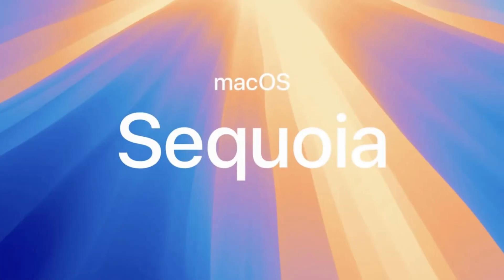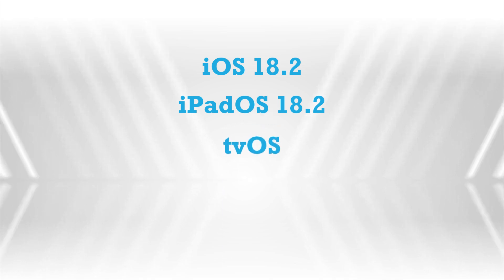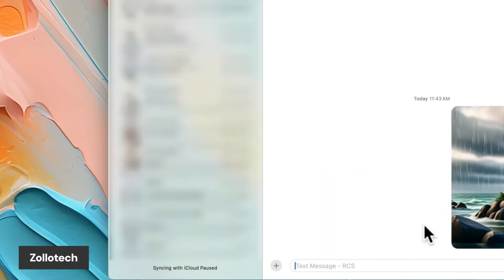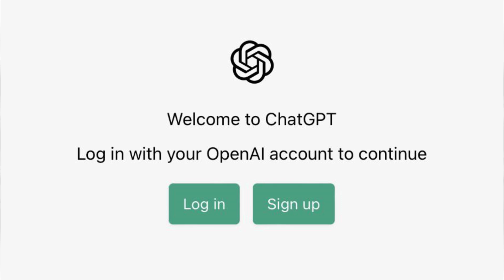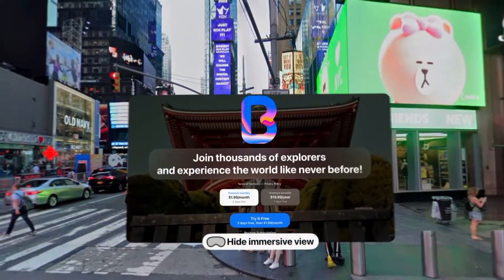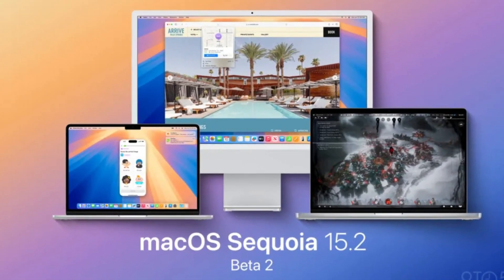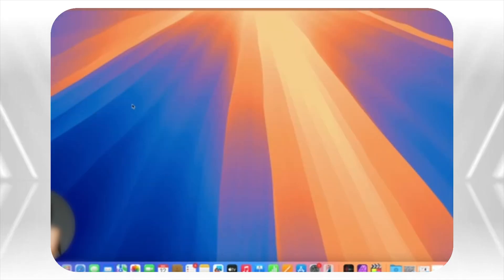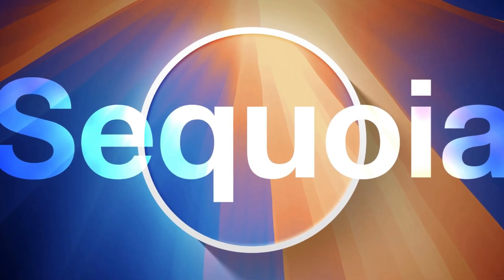macOS Sequoia 15.2 Released - Top New Features You Need to Know!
Apple has officially released macOS Sequoia 15.2, packed with exciting new features, performance upgrades, and system enhancements. In this video, we break down the must-know updates, including improved productivity tools, enhanced privacy settings, and fresh design tweaks. 🍎💻

What You’ll Learn:

✅ Key features and improvements
✅ New tools for productivity & creativity
✅ Performance and security upgrades

📱 Follow us for the latest Apple news & reviews!

Checkout Some Tech Products at Discount below:

SAMSUNG 16' Galaxy Book4 Pro Laptop -Amazon
Apple 2024 M4 MacBook Pro -Amazon
SAMSUNG 14' Galaxy Book4 Pro -Amazon
2021 Apple MacBook Pro -Amazon
MacBook Pro 14-inch Case -Amazon
SUPCASE for MacBook Pro 14 Inch Case -Amazon
Dexnor for MacBook Pro 16 Inch Case -Amazon